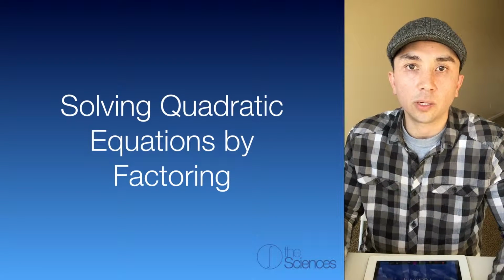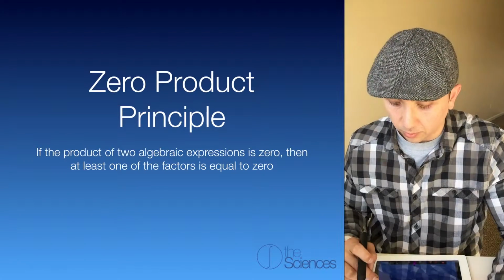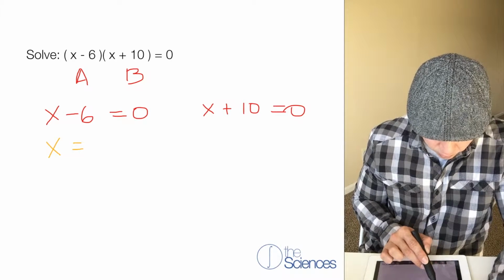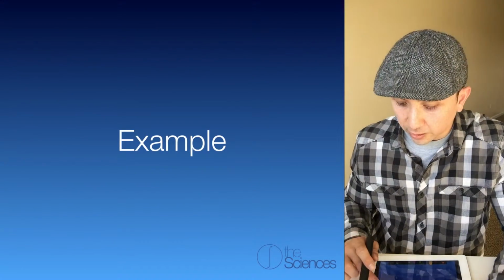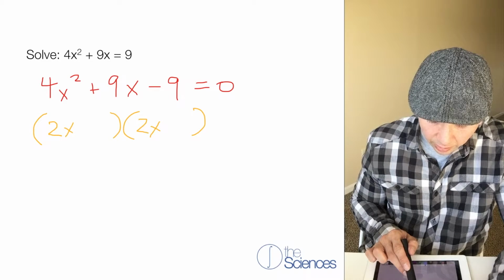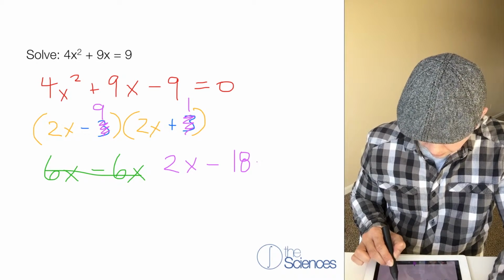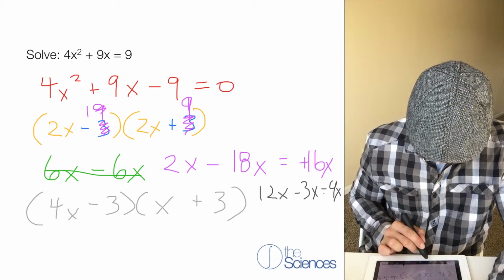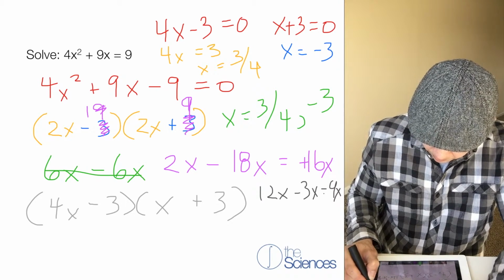Subject: Solving Quadratic Equations by Factoring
theSciences.education Presents: Solving Quadratic Equations by Factoring

Objectives:
1. Use the zero-product principle
2. Solve quadratic equations by factoring
3. Solve problems using quadratic equations